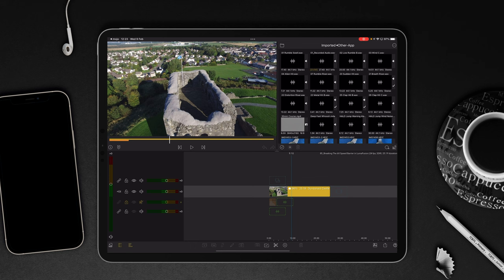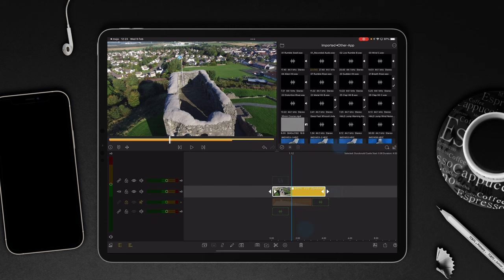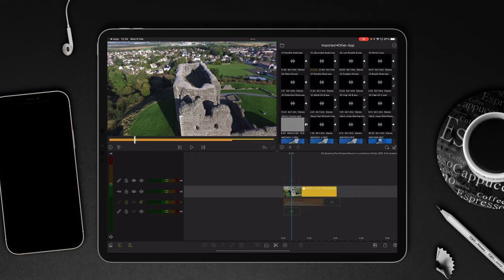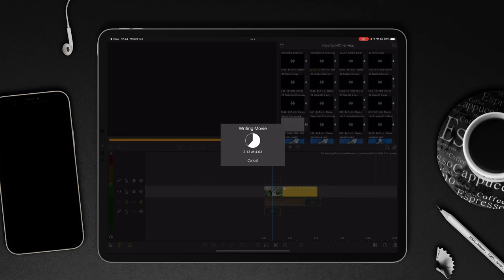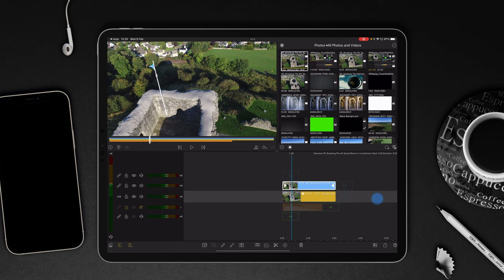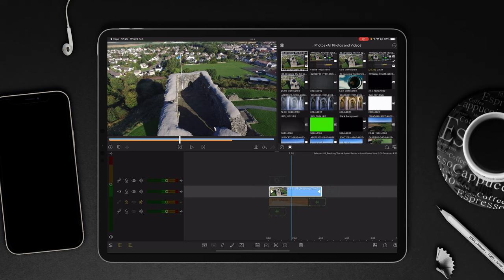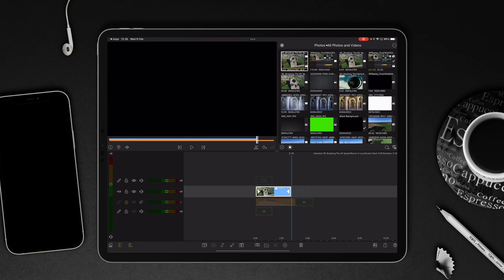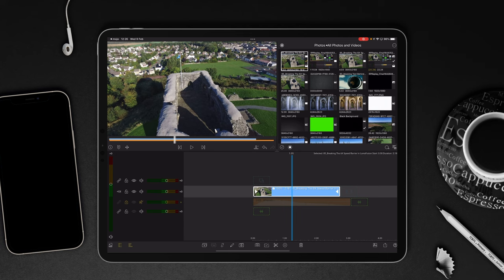Going Beyond 6x Speed and Reverse in LumaFusion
Thanks to SuChit for suggesting this topic. Sometimes, 6x speed is just not quite enough speed . So let me show you a quick hack that you can apply to your video clips that let’s you go beyond 6x speed and reverse. 🤙

Cheers Stu

00:15  - 25 Seconds
00:59 - Exporting
01:41  - Go Faster

Tutorial #74